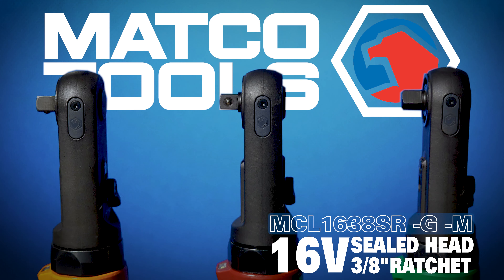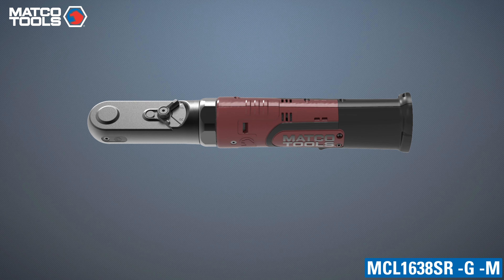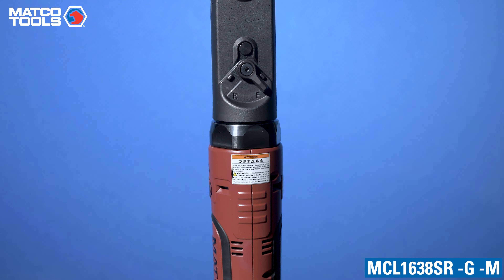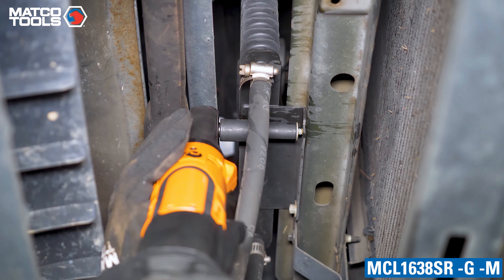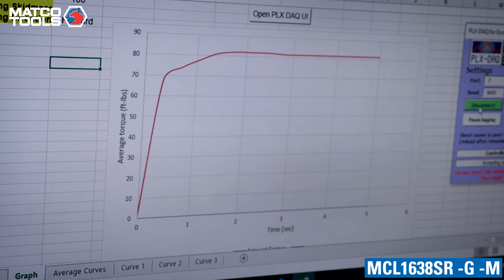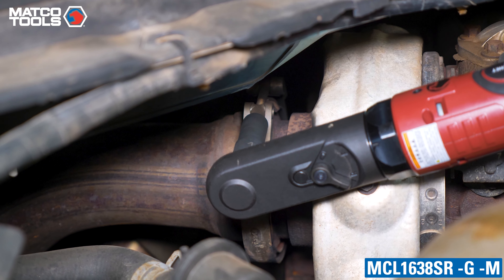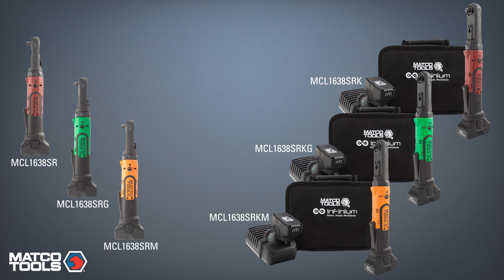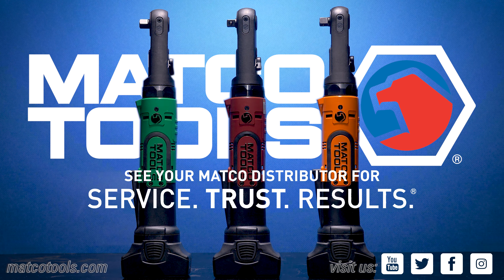Matco MCL1638SR - 16v Cordless 3/8" Sealed Head Ratchet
The Matco MCL1638SR has a sealed head design to prevent torque loss due to head spread and increase tool durability. The convenient one-hand forward/reverse selector located at bottom of tool head makes direction changes easier in tight spaces! With 70 ft. lbs. of torque and 270 RPM, this tool has top of the line combination of critical specs along with plenty of torque and power!